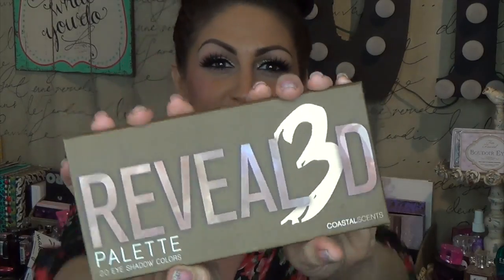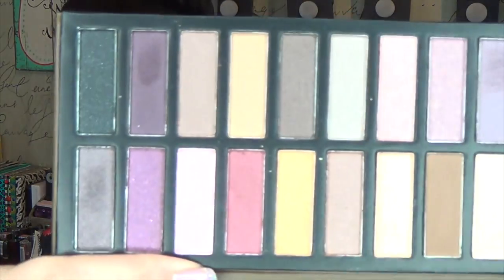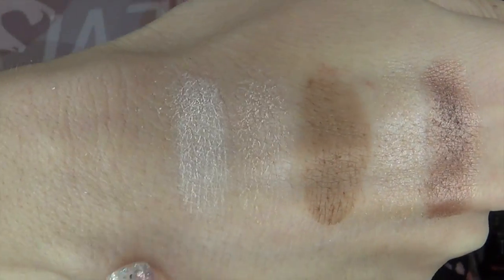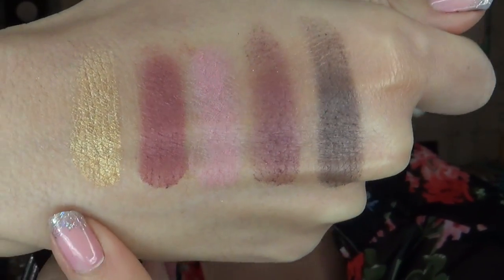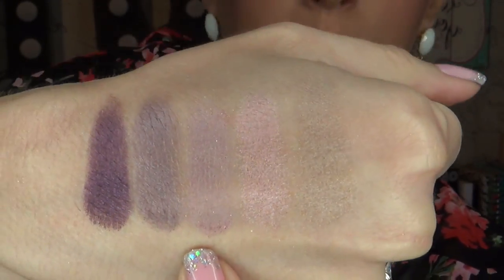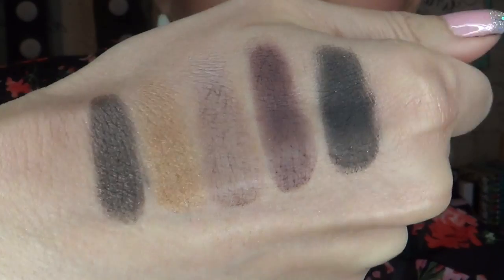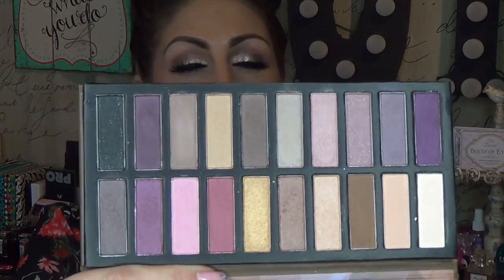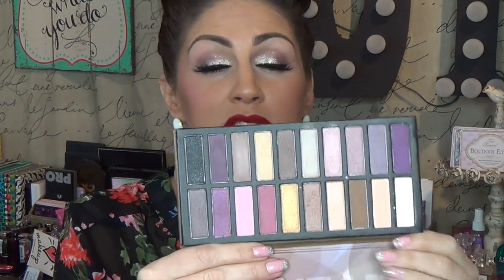Coastal Scents Revealed 3!! Swatches and Review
Up Close Swatches